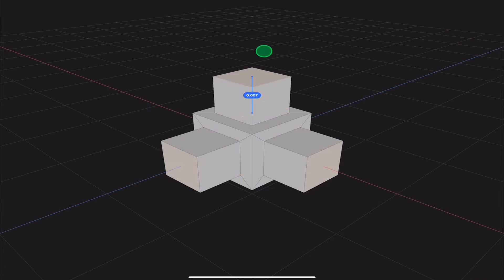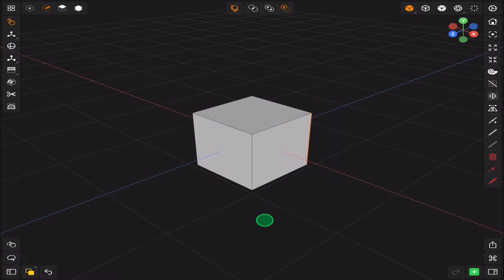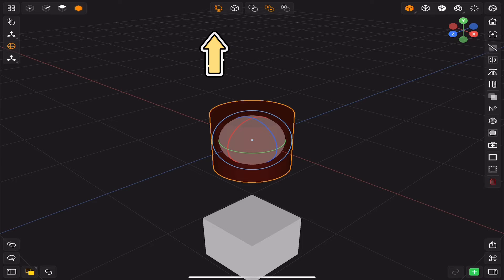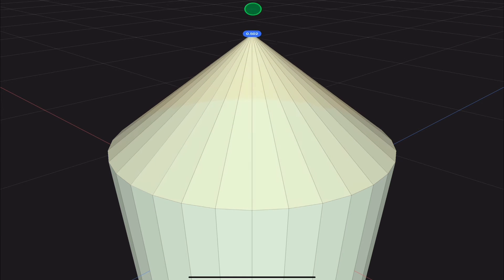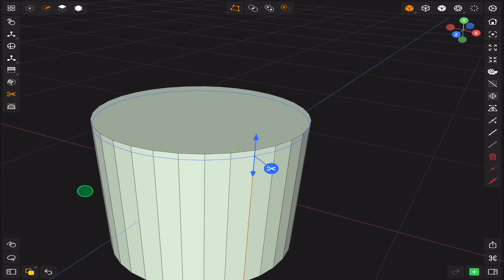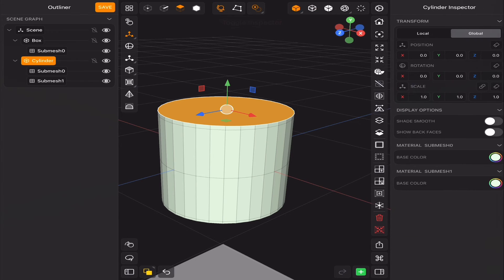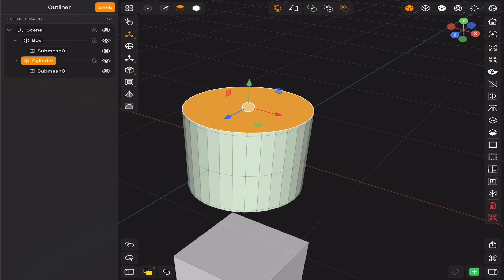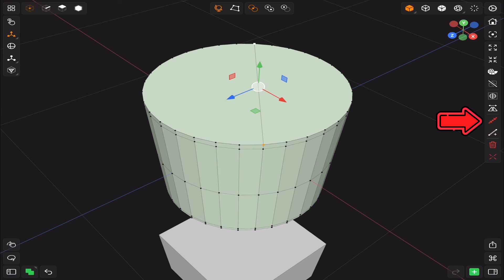Valence 3D beginner guide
Valence 3d is a new 3d modeling app for the ipad and iPhone

It's not available for the android yet

It's a one time purchase, no subscription

And got a lot of useful tools like bevel, extrude and a lot more.

In this beginner guide  I will give you an overview of the app , how to navigate it, and go through all the tools and menus.

Links